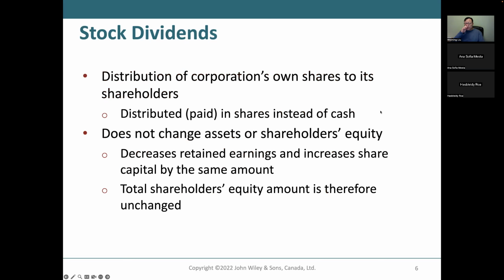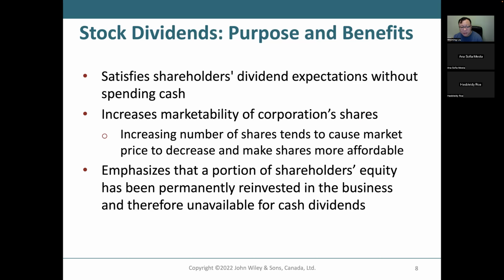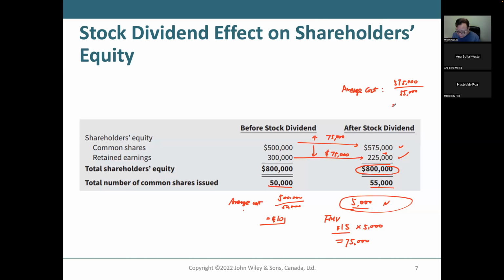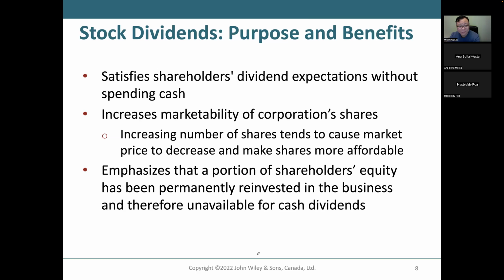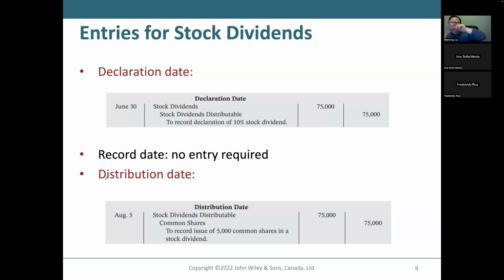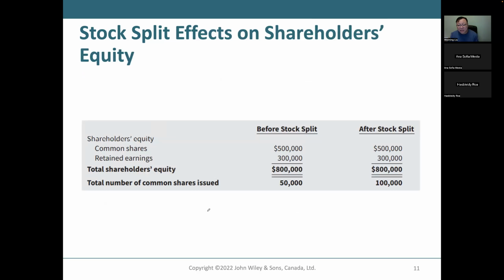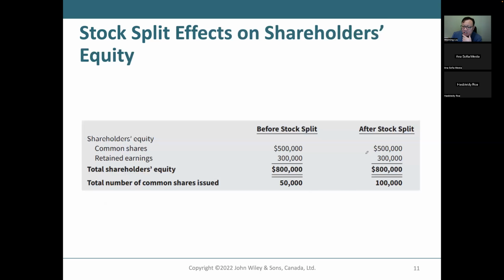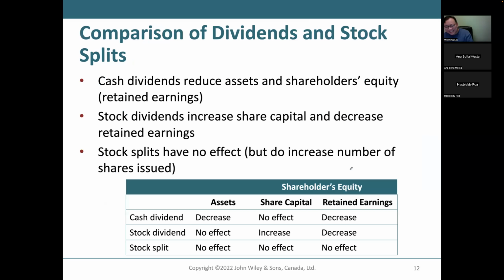Explanation on stock dividends and stock splits, and compare their financial impact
stock dividends, stock split, purpose and benefits of stock dividends